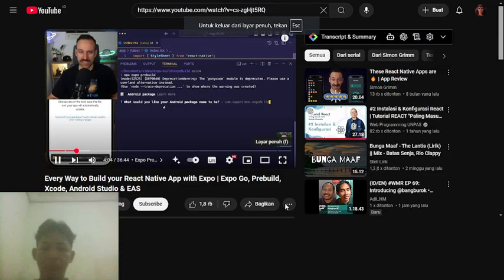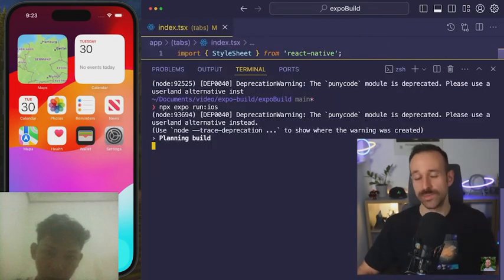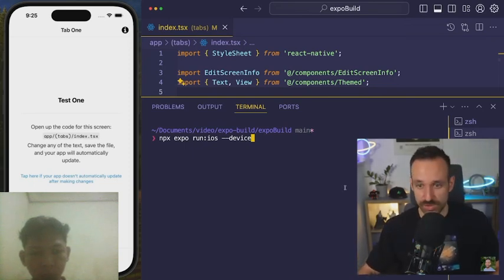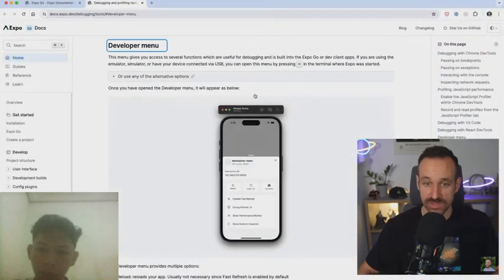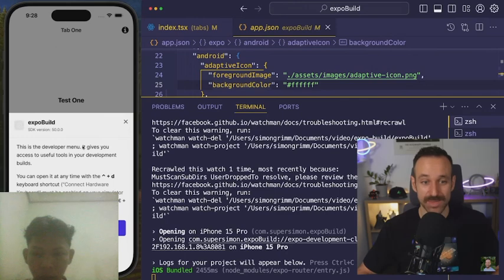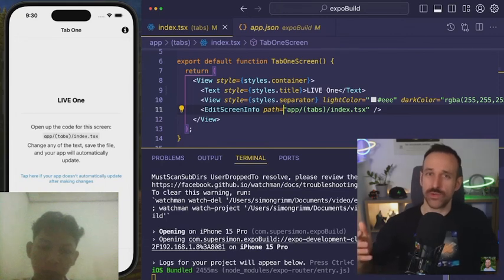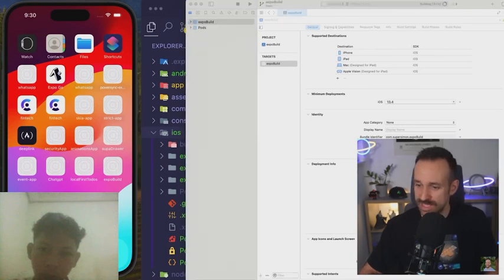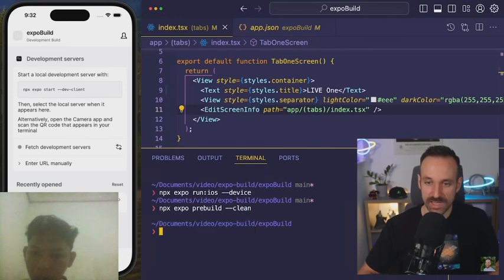MENYIMAK REACT NATIVE DEPLOYMENT